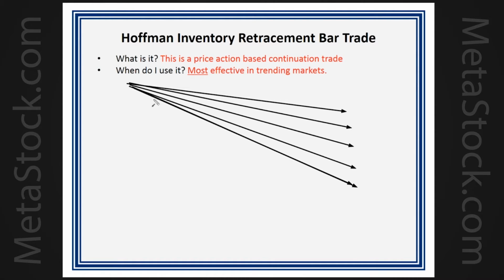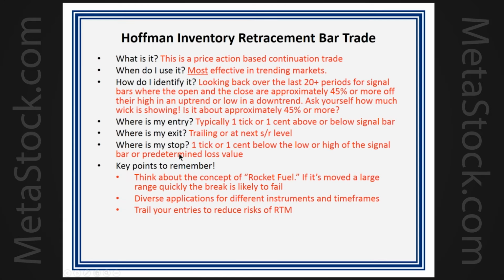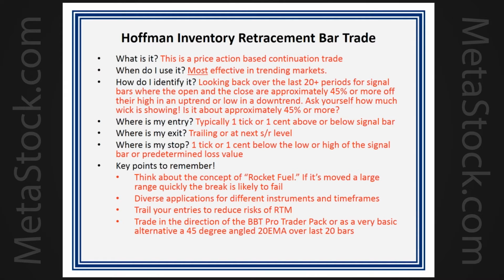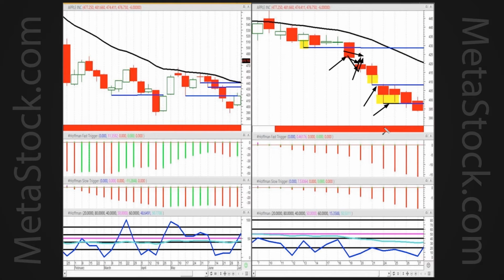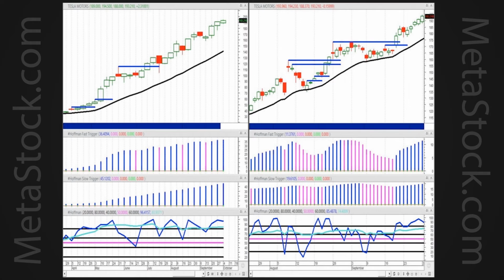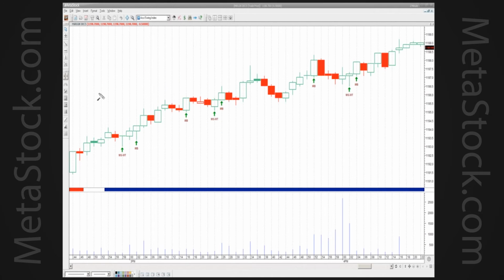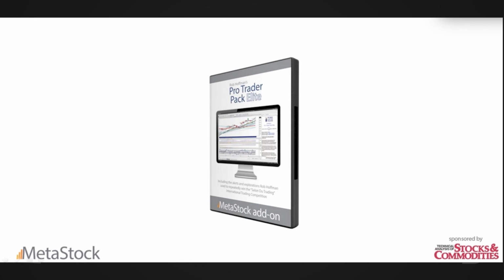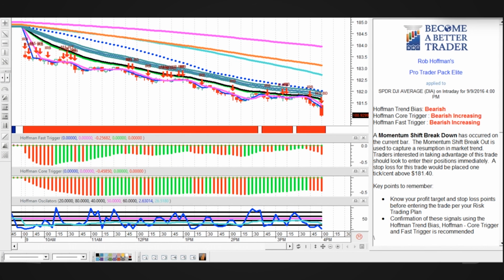More Award-Winning Strategies for Active Traders that are Working Right Now - Rob Hoffman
Originally presented on 9/10/16 at the MetaStock Online Trader's Summit by Rob Hoffman

Legendary trader Rob Hoffman is fresh off MORE real-money only Live Trading Challenge victories around the world. Join us at this must-see event with six-time international (and thirteen-time domestic) trading champion Rob Hoffman as he shares his award-winning and favorite trading set-ups that are working right now for futures, stocks, options, currencies, and ETFs.

For more info about MetaStock and to get an extended trial offer